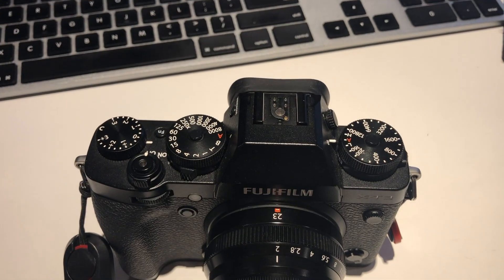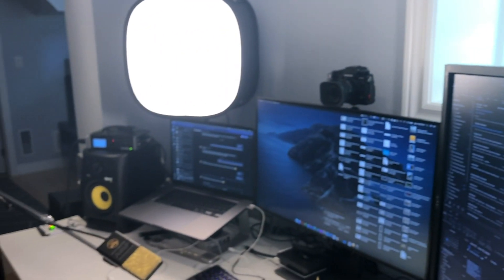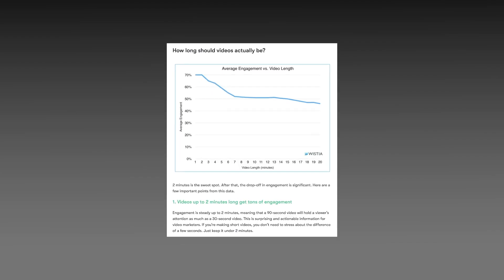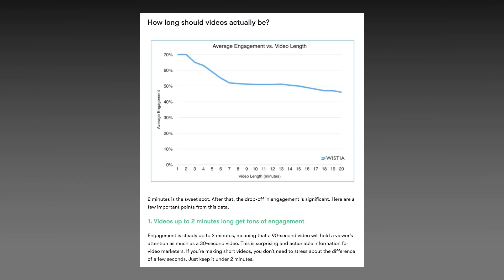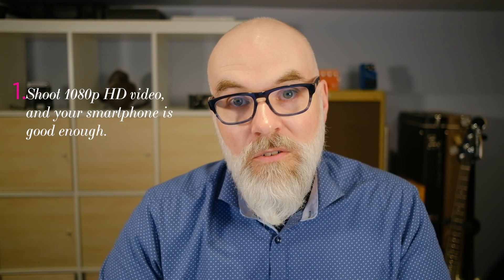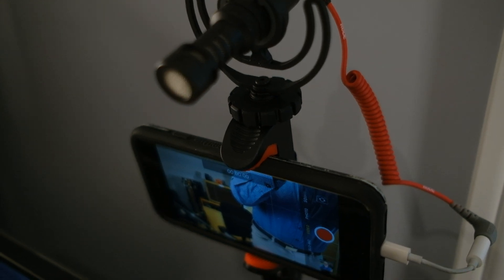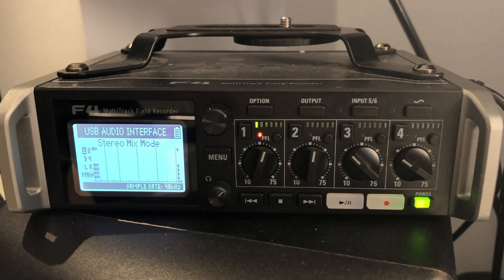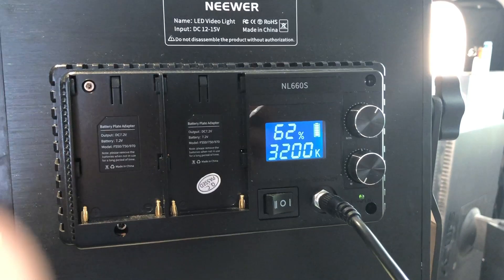Perfect is the Enemy of Good - Making Videos for Students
Some folks have asked me what I use to make my videos. In this video, I review some of the gear I use, but more importantly, what you can use to make videos for students, what to focus on, how to ensure good audio, and what to avoid. There are lots of great videos on YouTube describing how to make great video, so don’t just take my word for it, have a wander around.

Gear Used:
Fujifilm X-T3
Zoom F4 Field Recorder
Equitek E-100
Neewer LED Lighting
Smallrig clamp